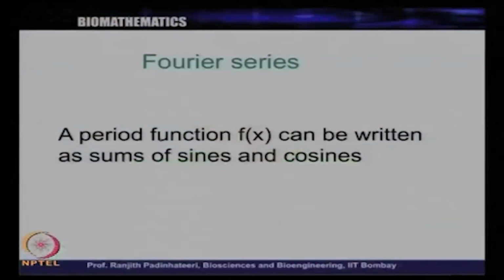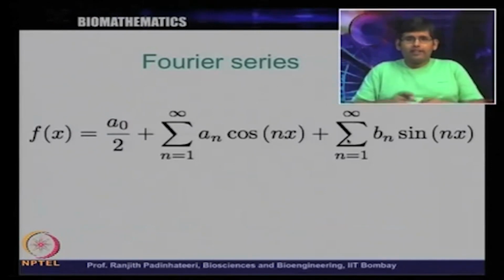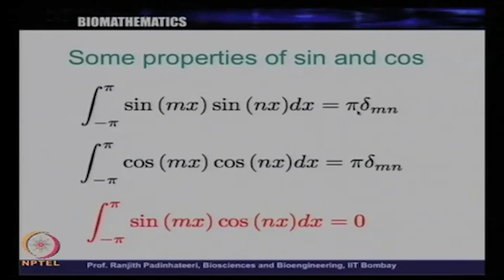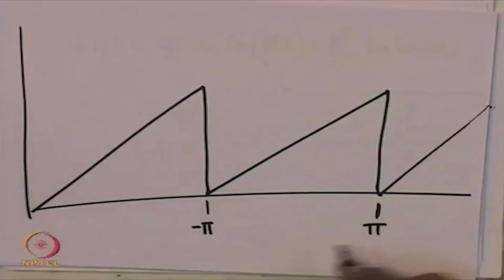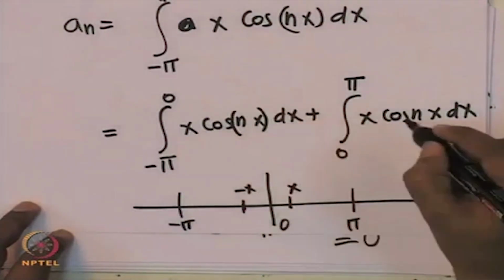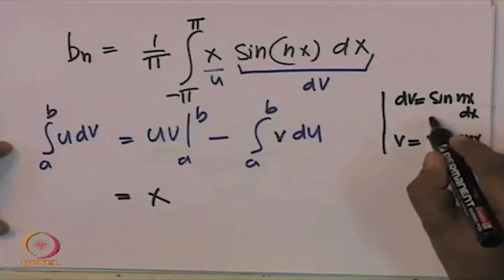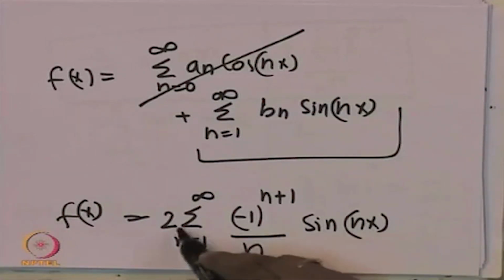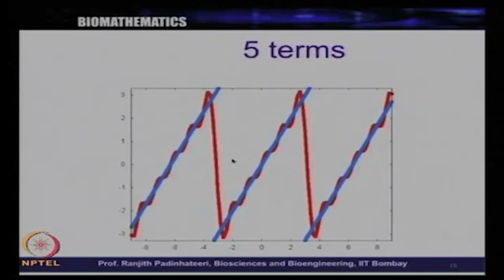Fourier Series-I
Subject: Biotechnology
Course : Biomathematics